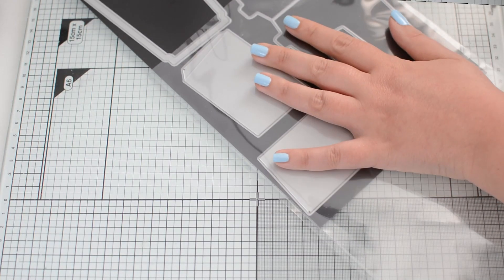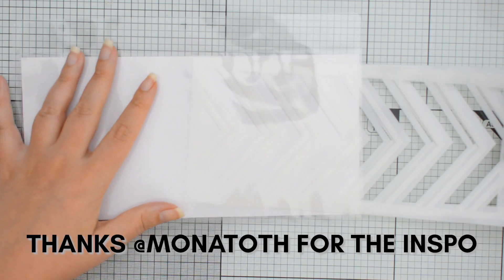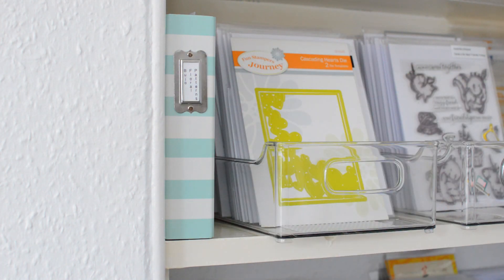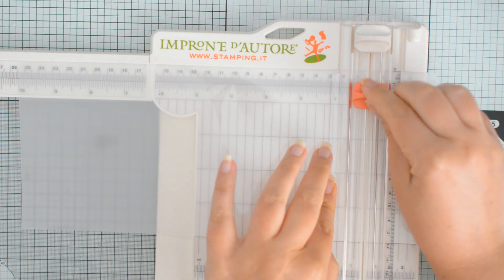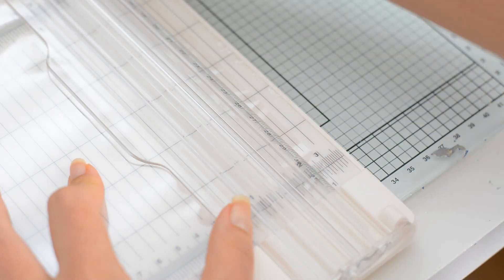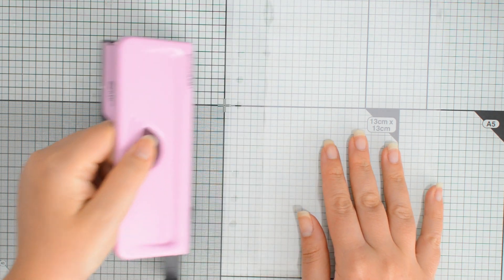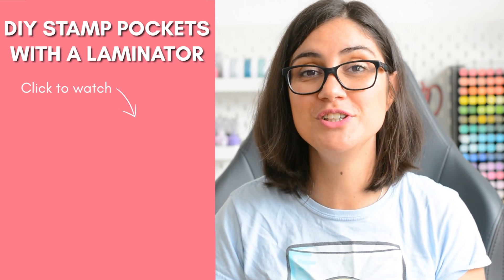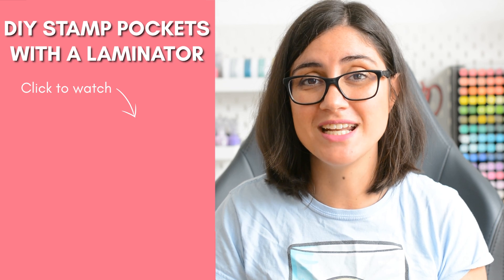SLIMLINE STENCIL Storage Hack! 😎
With the slimline trend comes a bunch of new products to store and organize...today I share a trick for slimline stencil pockets!

✨ SUPPLIES

• Fellowes Laminator with Pouches

• Adjustable 6-Hole punch for Planners

• We R Memory Keepers - Crop-A-Dile - 2 in 1 Corner Punch Chomper Tool - Stub...